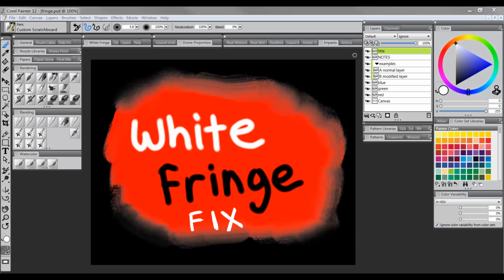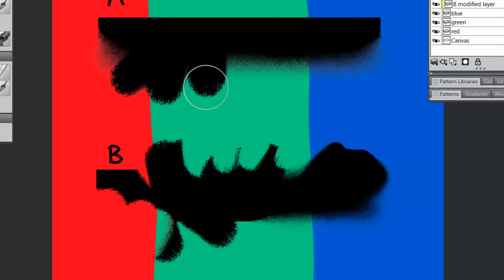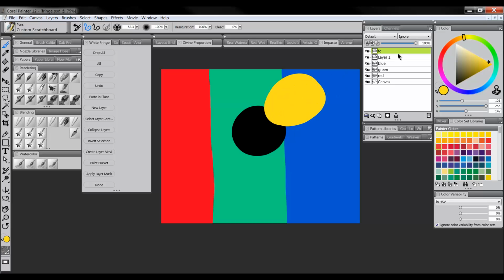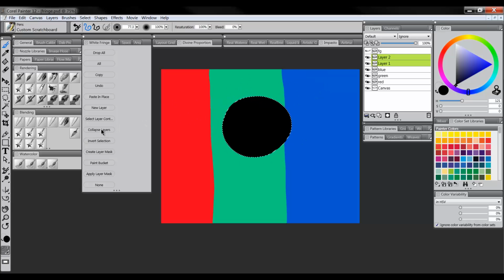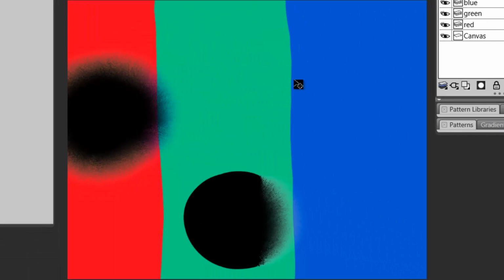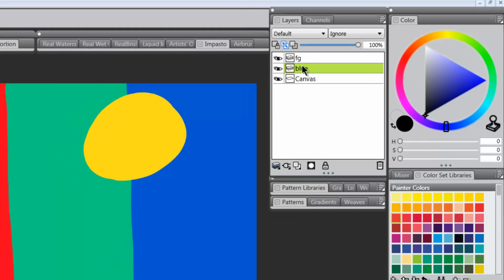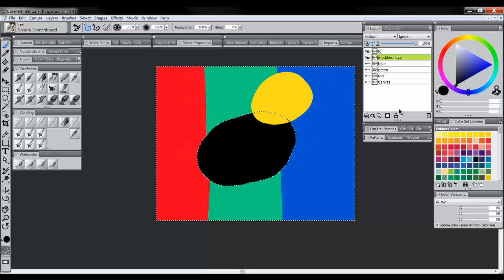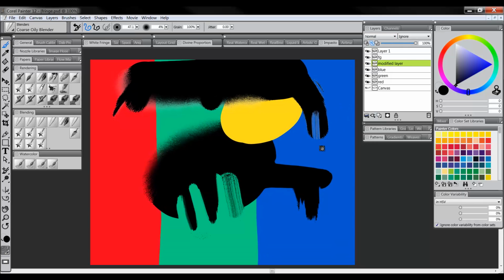Corel Painter White Fringe Fix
Are your Blenders creating white streaks, edges and halos? White fringe happens when using Plug-In brushes like Blenders & Distortion near the transparent edges of a Layer. UPDATE: This bug has been fixed in Painter 2016 and later.

Learn Aaron's process for eliminating the white fringe problem when blending a layer's edges to transparency.